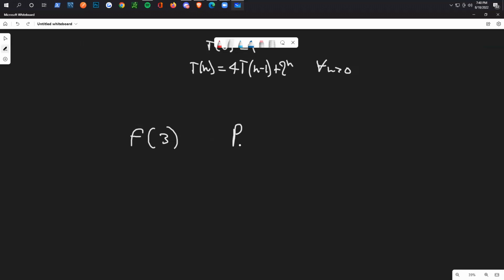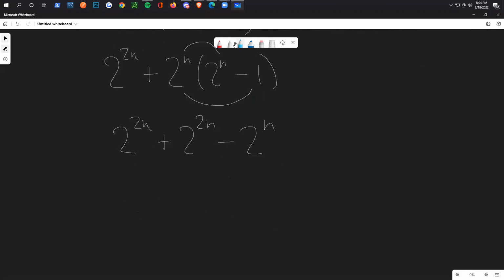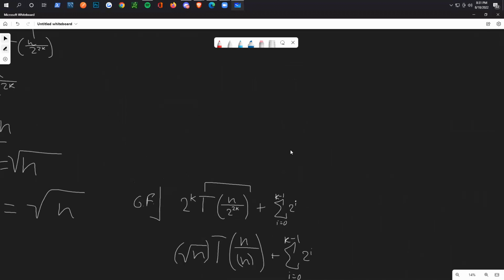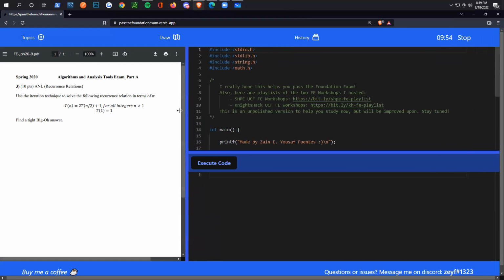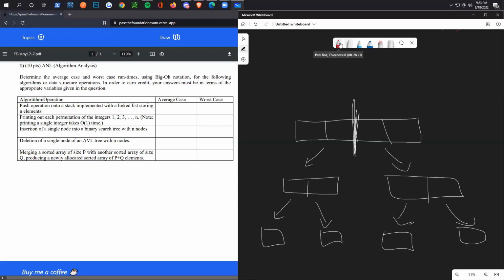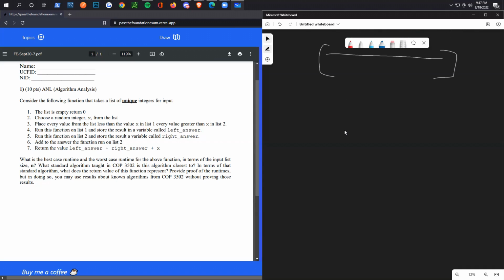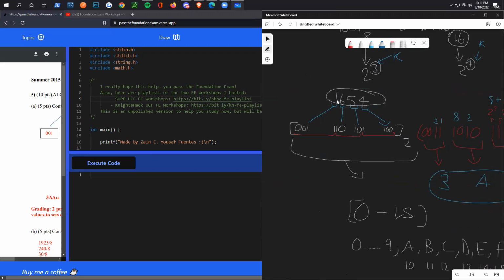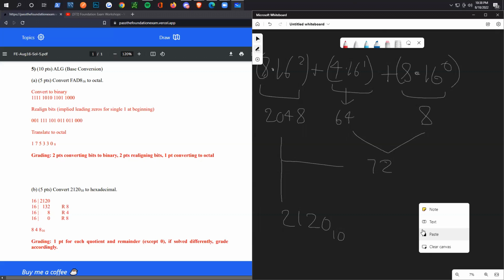UCF Foundation Exam Workshop #4 - Recurrence Relations, Algorithm Analysis, and Base Conversion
Video by Zain E. Yousaf Fuentes, SHPE UCF Tech Chair for Computer Science major students for the Foundation Exam (Computer Science major Entrance Exam) at the University of Central Florida.

Recurrence Relations (0:00:00)
Algorithm Analysis (1:21:00)
Base Conversion (2:14:13)